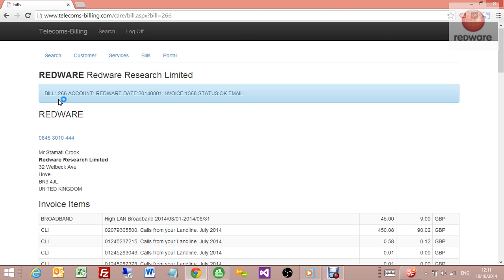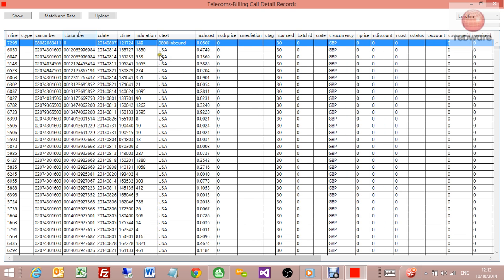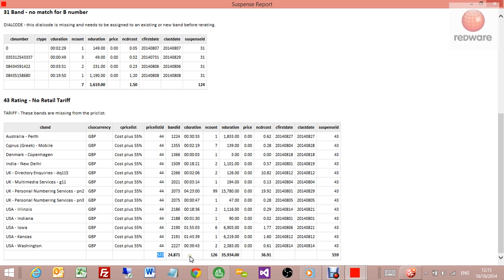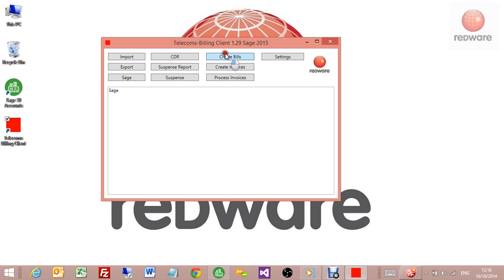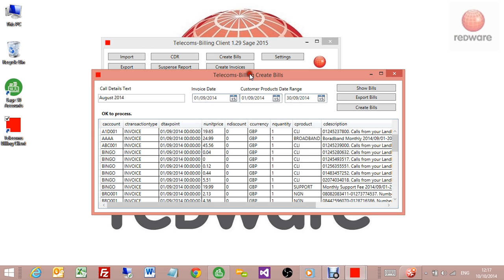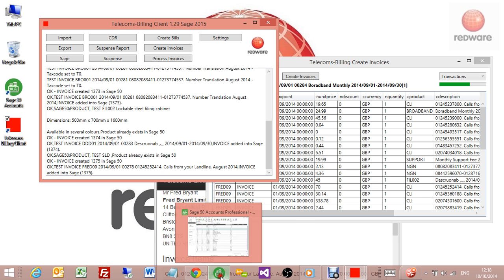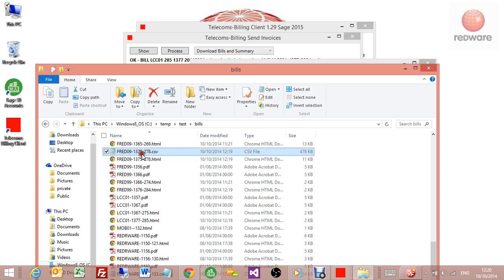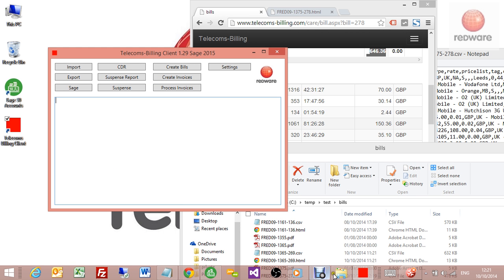Telecommunications Billing Client - Billing Run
Demonstration of the monthly billing process using our client software. This is a detailed demonstration in which we actually perform a monthly billing cycle. for more information on our billing software.